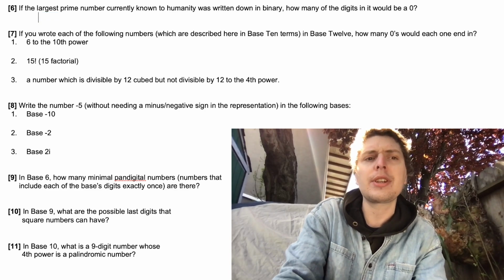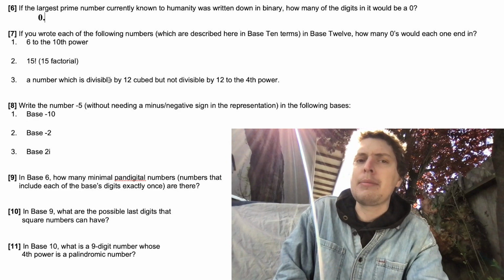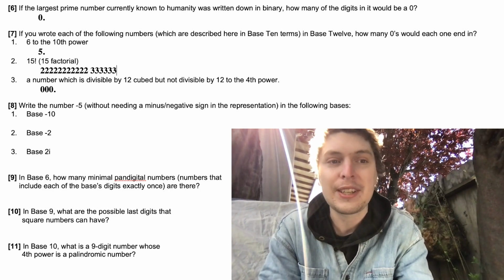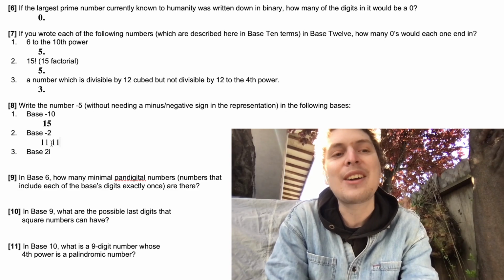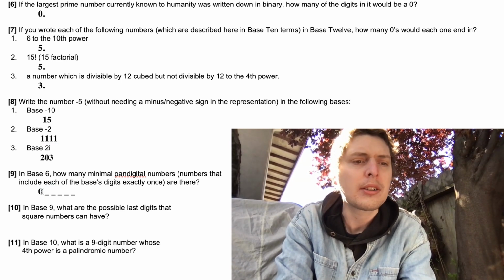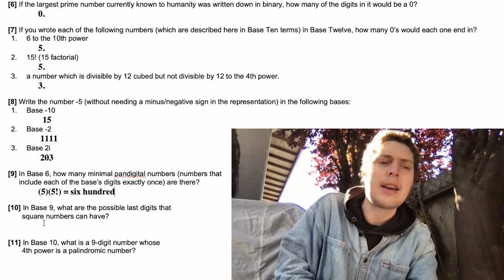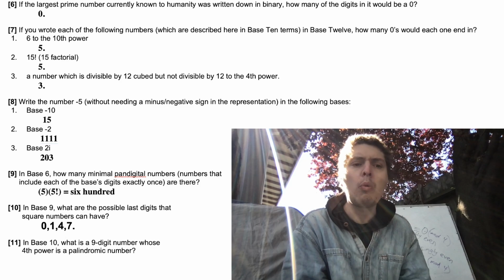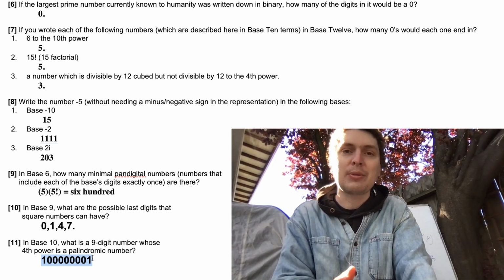"Final Exam" Answers #2 (Puzzles About Different Bases)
In this video, I explain the answers (and the logical steps to solve them) to six questions about numbers in different bases, from the "Grade -1 Final Exam" I made. and part 1 of the answers is . A Grade -1 documentary/finale episode will be coming on the @ComboClass channel later this week (and I'll post part 3 of the test answers here sometime before then).

By the way, for the Base Six question, if you were to write the answer in Base Six instead, the answer would look like: 2440 .

If you have any extra clocks/dice/etc., here's my private mailbox address (not my home address). If you're going to send anything, please watch this short video first
Domotro
1442 A Walnut Street, Box # 401